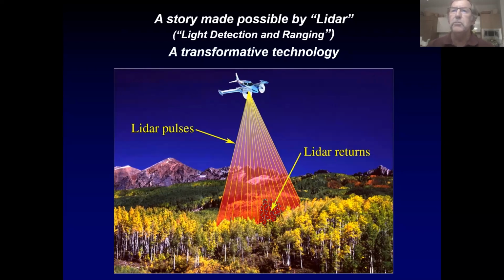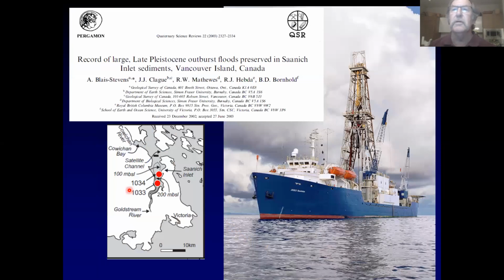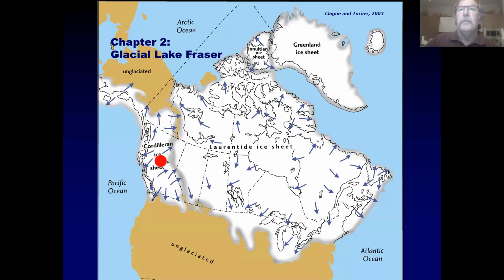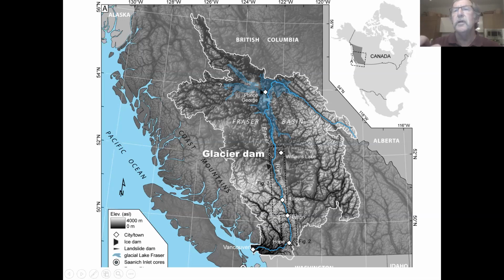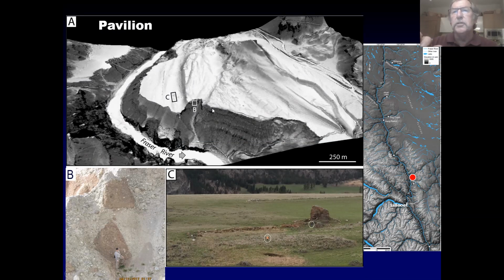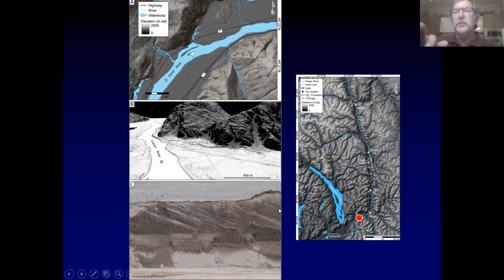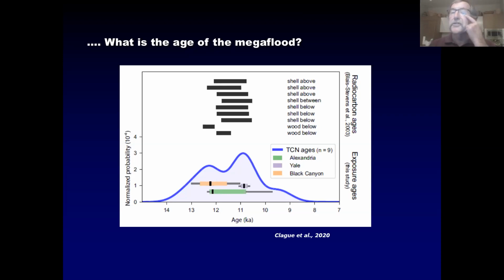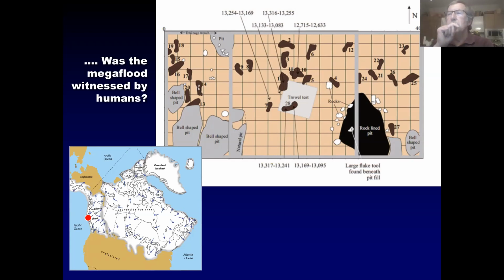John Clague: Evidence for Fraser River Megafloods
IAFI Puget Lobe Meeting November 01, 2021